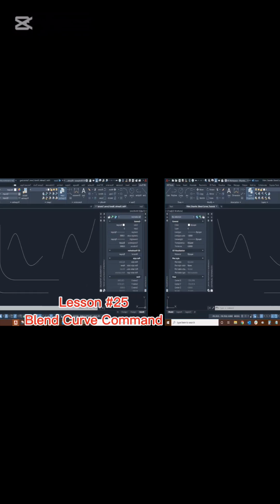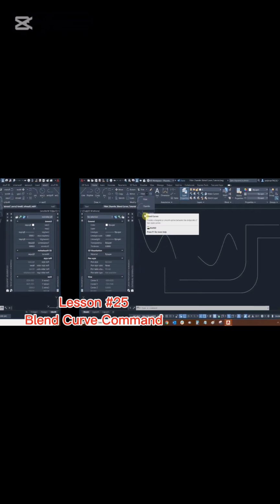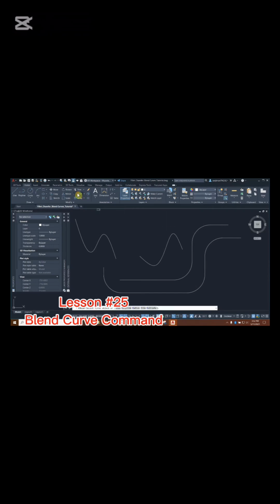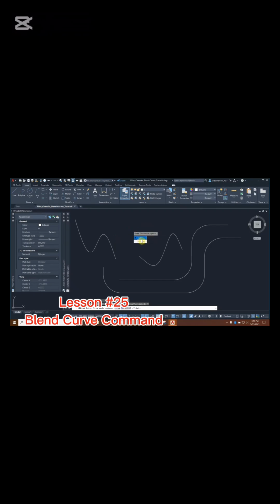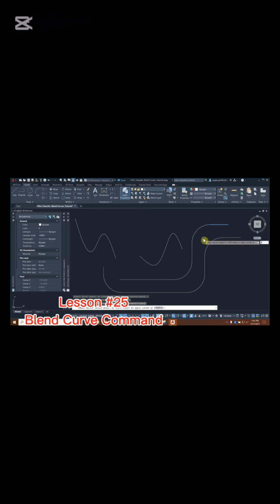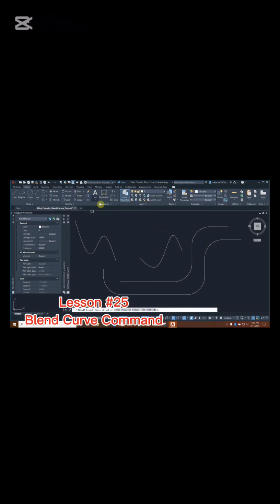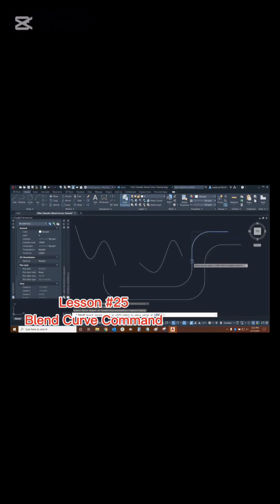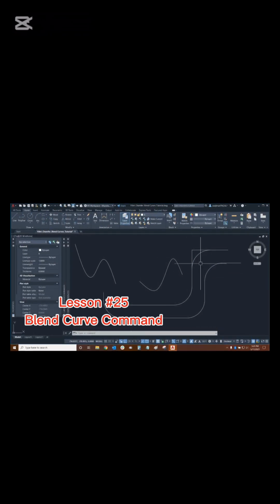Blend Curve Command in Auto cad